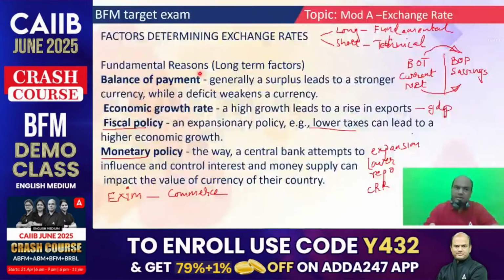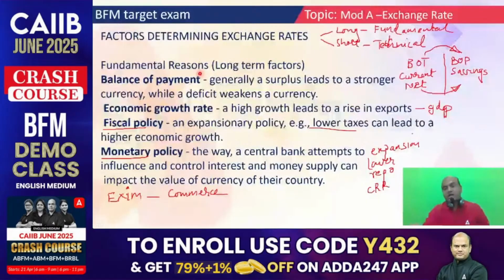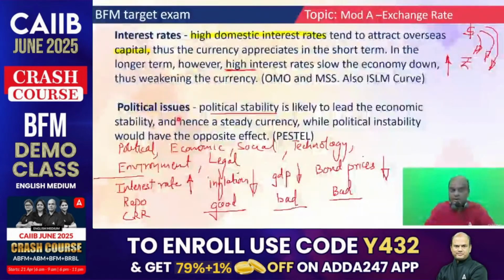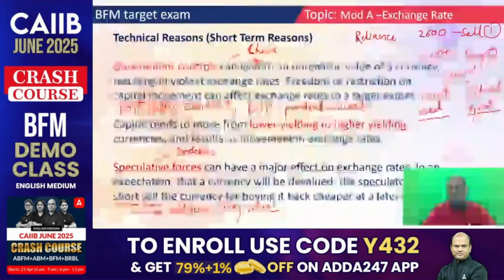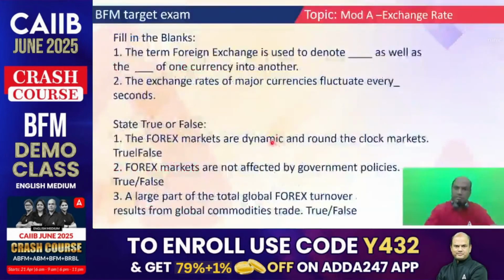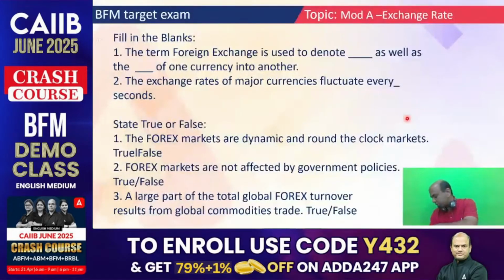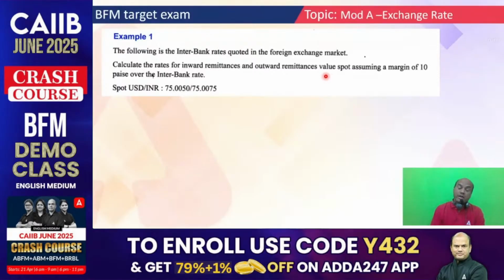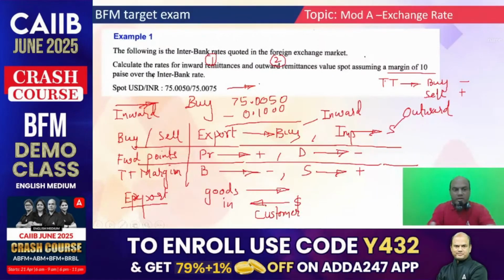CAIIB JUNE 2025 | Demo Class | BFM | Crash Course | English Medium | By Vishal Mantri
This Video features a Demo Class for BFM (Bank Financial Management) by Vishal Mantri in English Medium. It includes topics such as foreign exchange, risk management, and treasury operations as part of the BFM syllabus. The session is designed to help candidates review and understand the main subjects covered in the exam. Suitable for those preparing for the BFM paper of CAIIB.